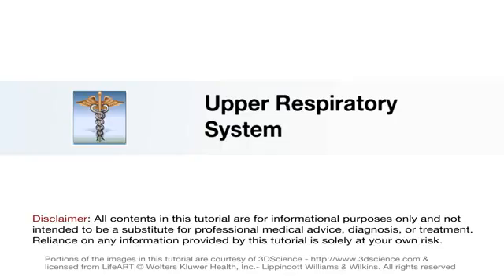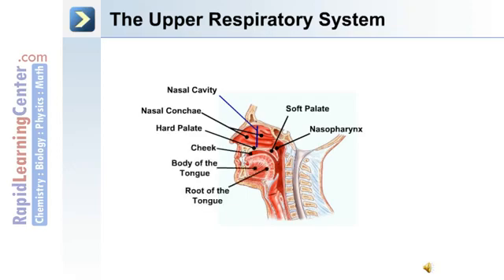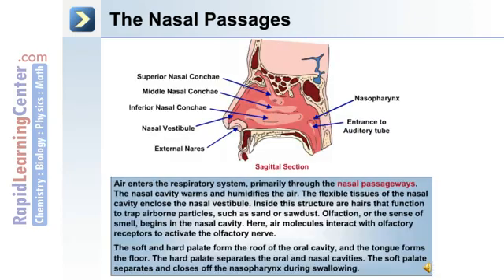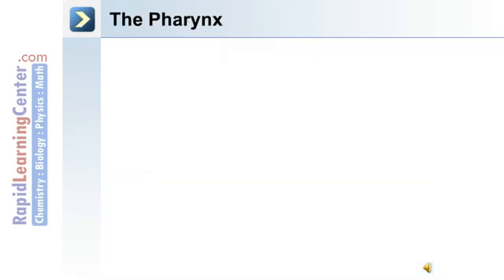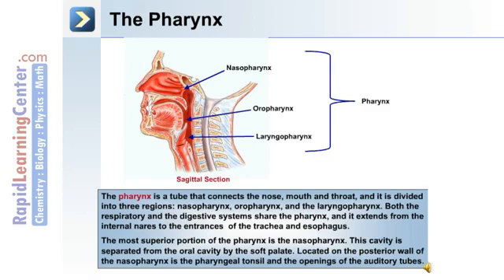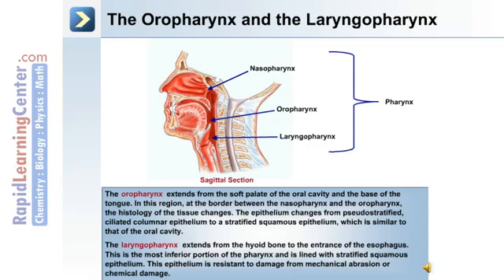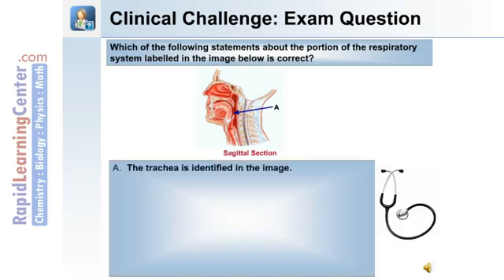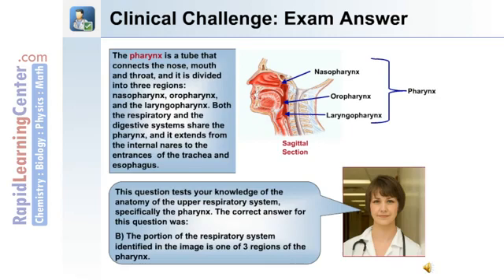the upper respiratory system